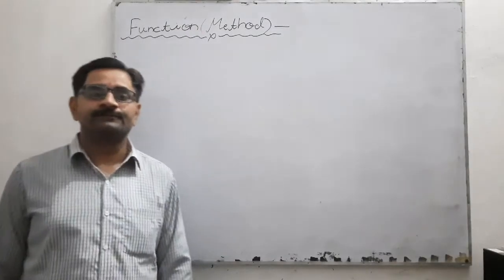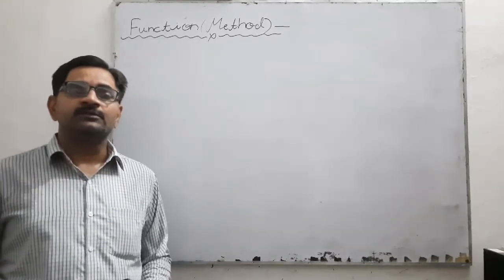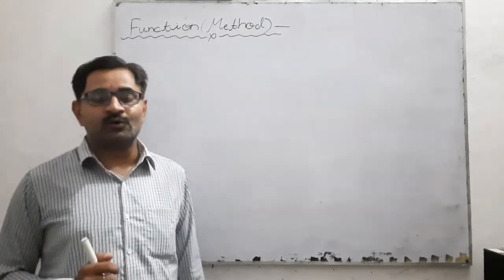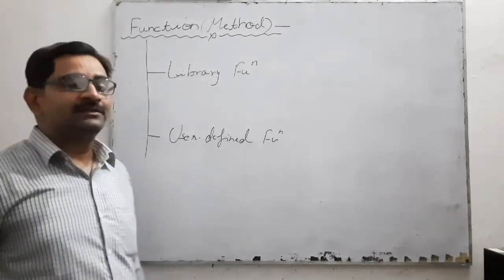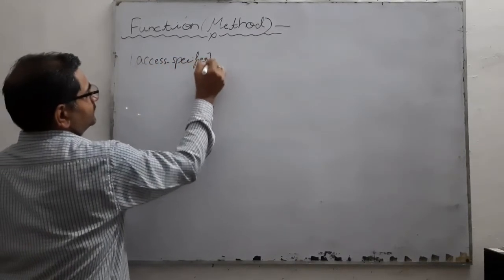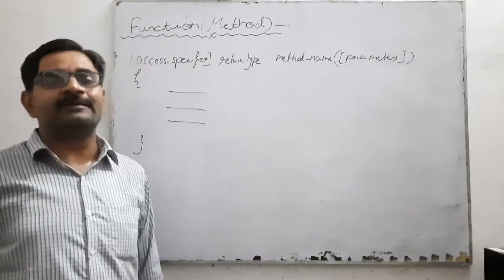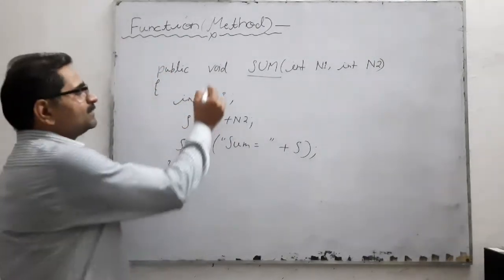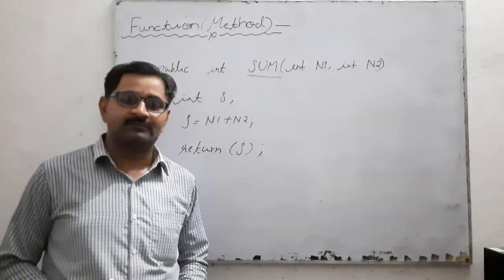User Defined Methods [Part 1]...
User Defined Methods, Method Prototype.